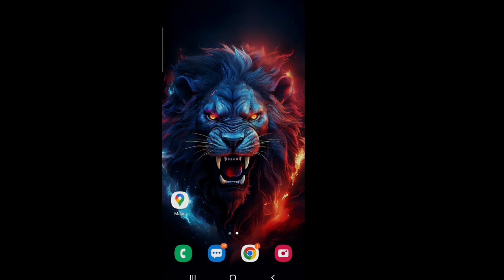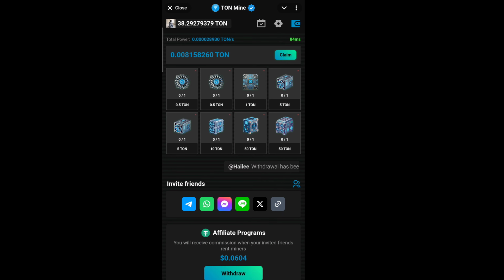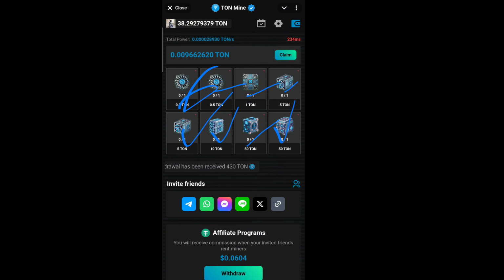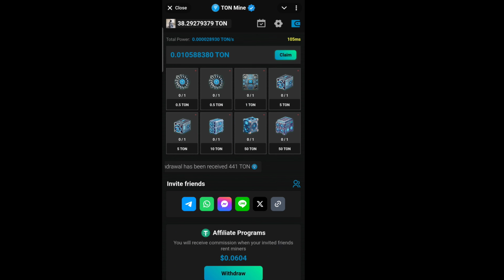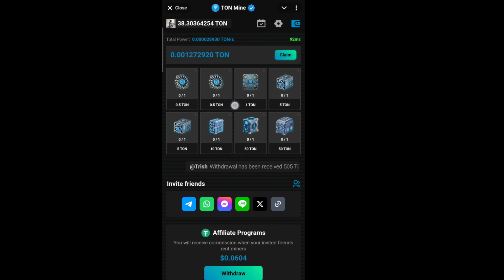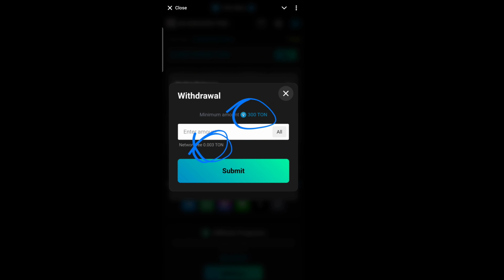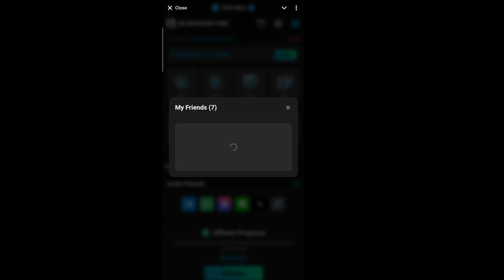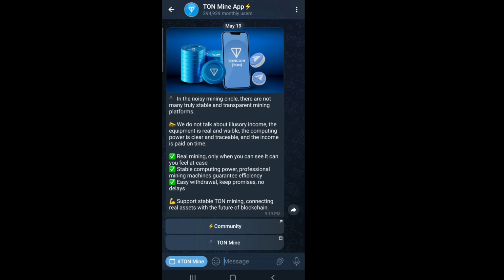Earn 300 TON Coin Free on Telegram (No Investment!) | Make Money Online in Nigeria 2025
Want to earn free crypto in Nigeria with zero investment? 💸 In this video, I’ll show you how to earn up to 300 TON Coin using Telegram, with just your phone and internet connection!

TON (The Open Network) is the future of blockchain backed by Telegram, and this is your chance to tap into the trend before it goes mainstream in Nigeria.

🪙 What You’ll Learn:

* How to start mining TON Coin for free
* The exact Telegram bot/app to use
* How TON mining works in 2025
* Tips to increase your daily TON earnings
* How to withdraw or trade your TON coins

👉 This is one of the easiest ways to make money online in Nigeria in 2025, especially for students, beginners, and anyone looking for a side hustle.